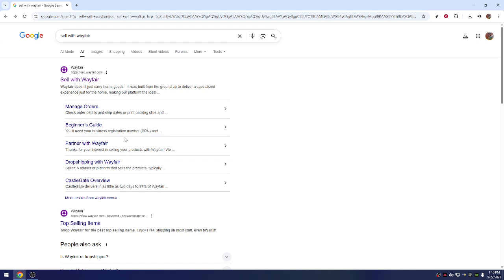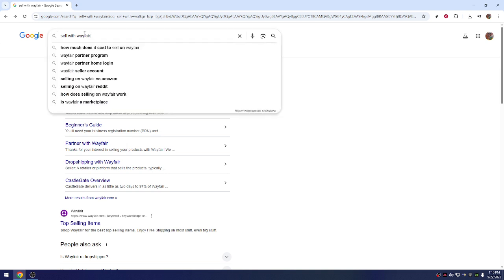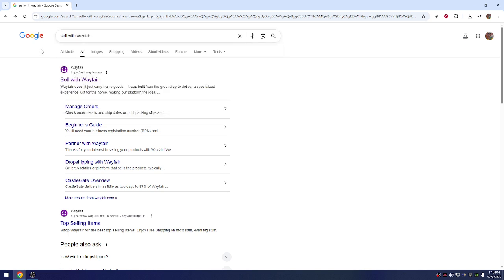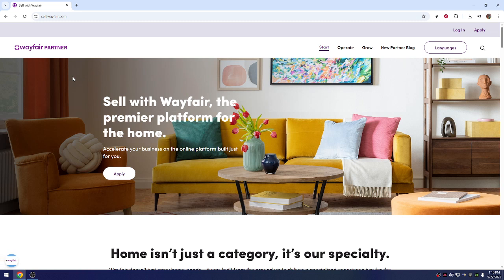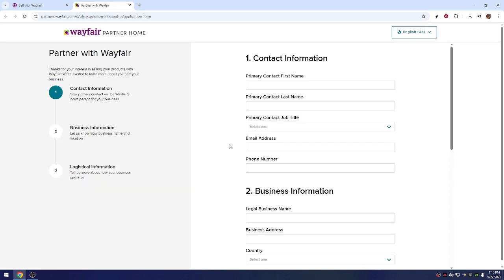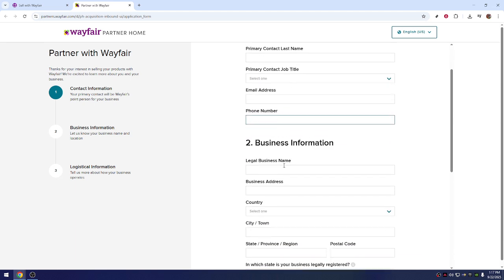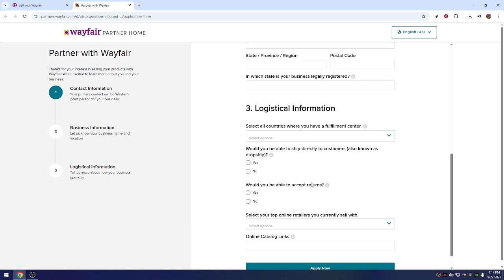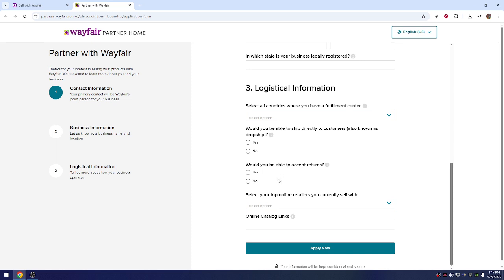How to Create and Manage Your Wayfair Seller Account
🛒 How to Create and Manage Your Wayfair Seller Account | Complete Guide 2025

Looking to sell your products on Wayfair? This detailed tutorial will guide you through how to create and manage your Wayfair seller account, from signing up to listing products and handling orders.

Whether you’re new to selling online or expanding your business, learn how to navigate Wayfair’s seller portal, update your inventory, and optimize your storefront for success.

🔍 In this video, you’ll learn:

How to sign up as a Wayfair seller

Setting up and managing your product listings

Tracking orders and managing inventory

Tips for optimizing your seller account

How to handle customer service and returns

✅ Apply to become a Wayfair seller here: [Insert Wayfair seller sign-up link]